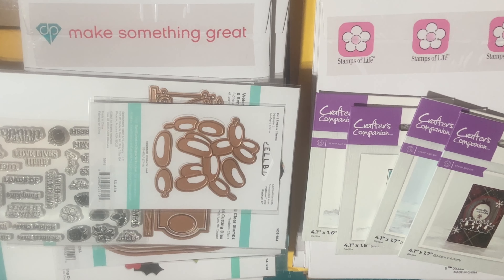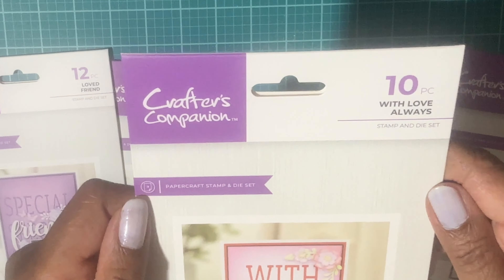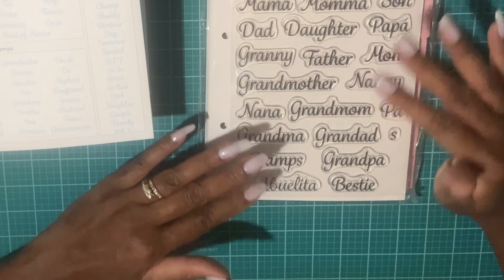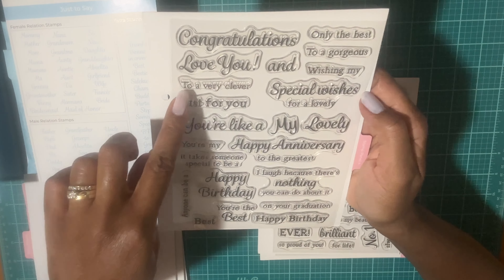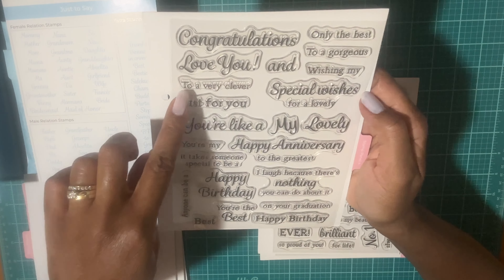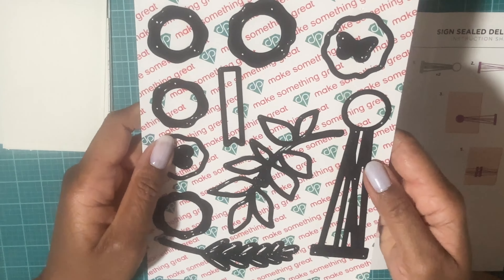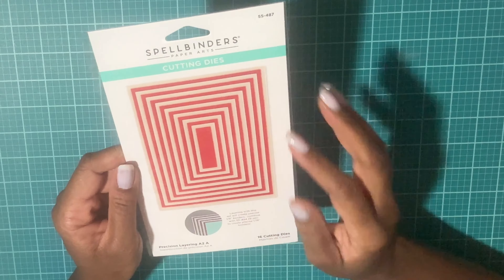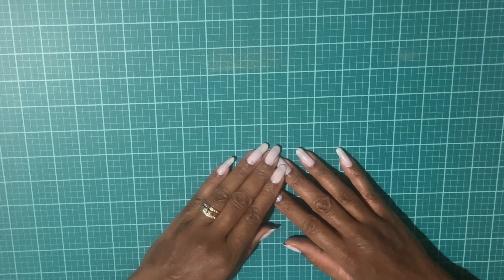Craft Haul - September 2024: Crafters’s Companion, Diamond Press, Stamps of Life, Spellbinders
Note: when you create with my designs, please